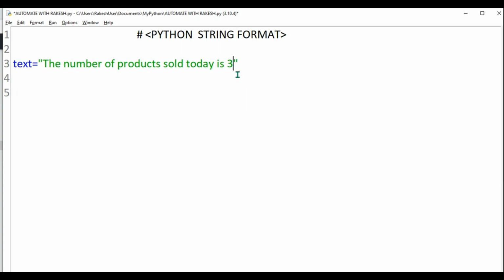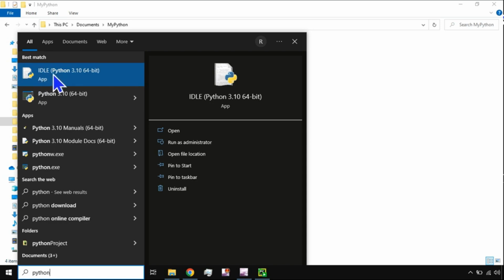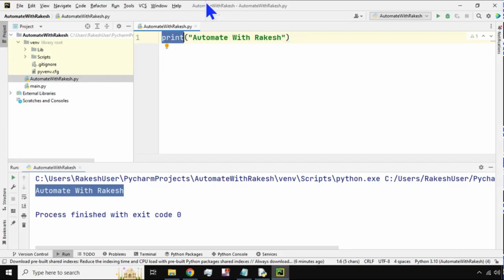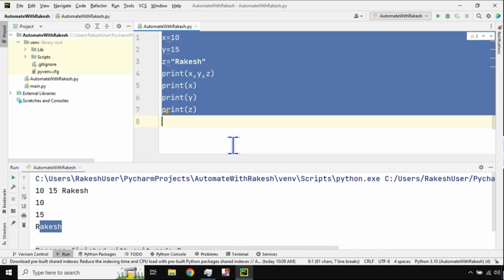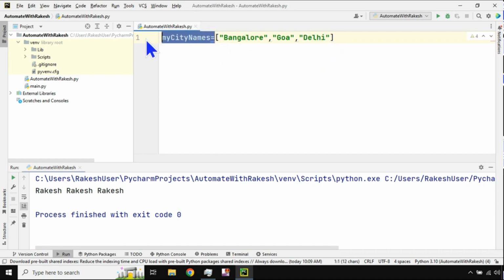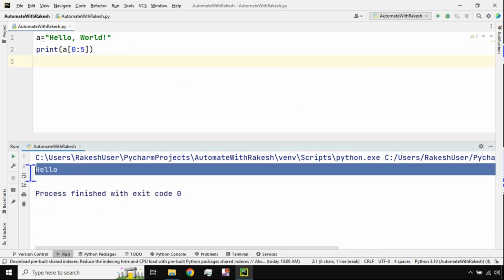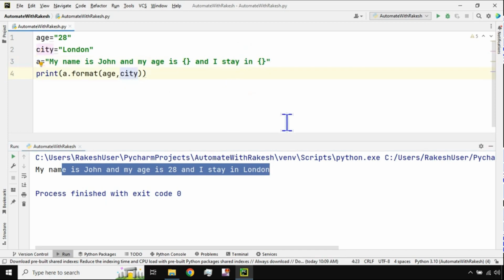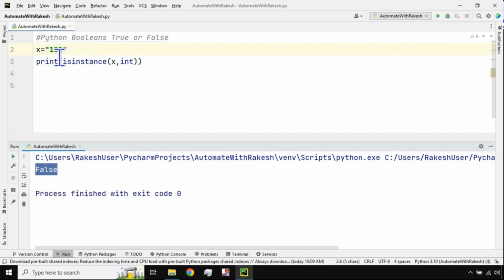Python for Beginners - Full Course Module 4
Start the Full Course on Python for Beginners.

Get an amazing learninng experience with Automate with Rakesh through this video tutorial on Python for Beginners.